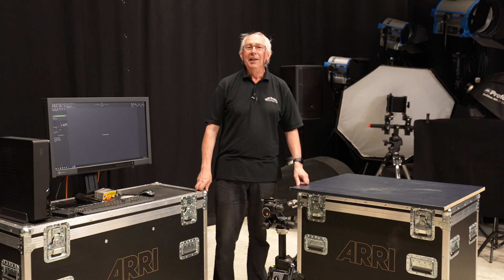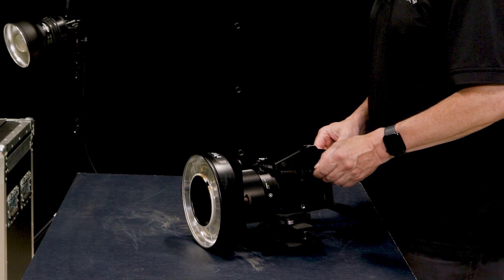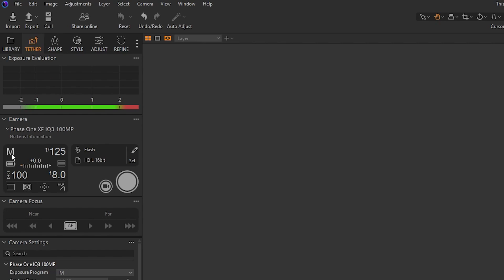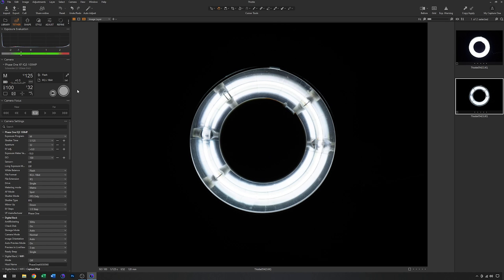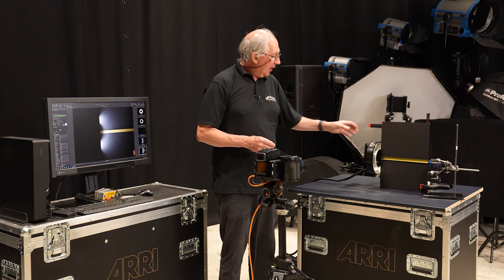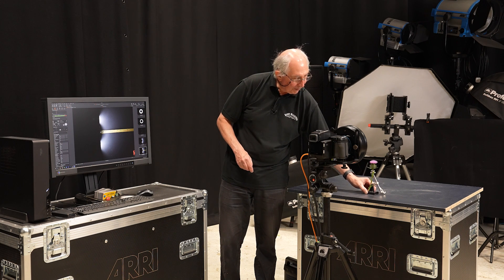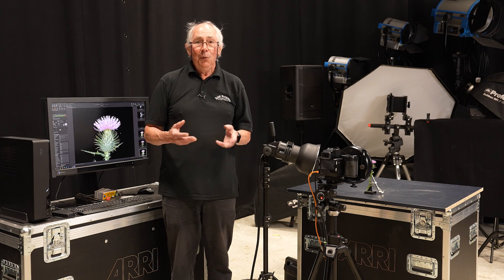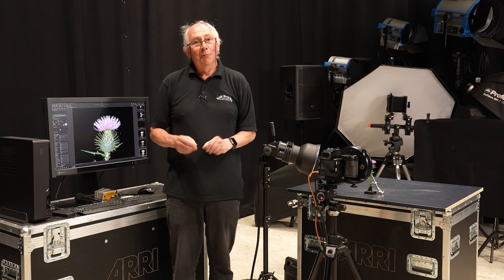Ring Flash Photography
How to use the unique properties of ring flash strobe for close up and macro photography.
Ring and normal studio flash compared.
Phase One XF iQ3 100MP Medium format camera used for studio sill life photography.
Studio photography lighting techniques for Still Life, Visual Art, Products.
Still life captured with LED / flash / strobe / speedlight.
Build a narrative by adding detail to your set.
Whether it’s studio flash, speedlight, strobe, LED, or daylight, easy techniques simply demonstrated.

Profoto ring flash.
Manfrotto 475B Pro Geared Tripod with 410 Junior Geared Head.
Phase One XF iQ3 100MP Medium format Camera.
120mm f4.5 Schneider Lens.